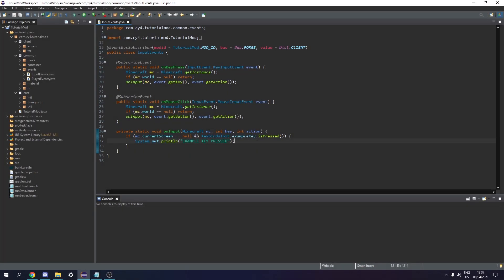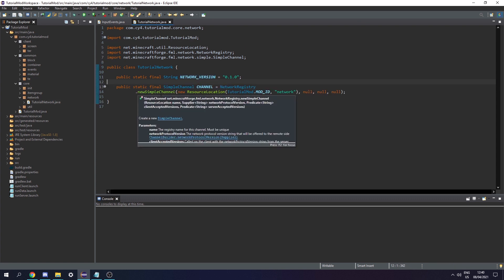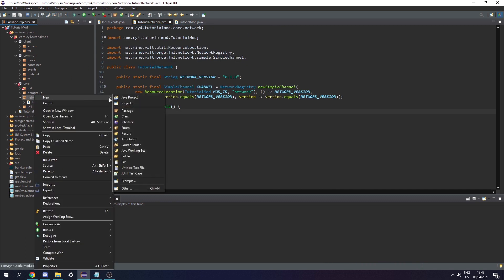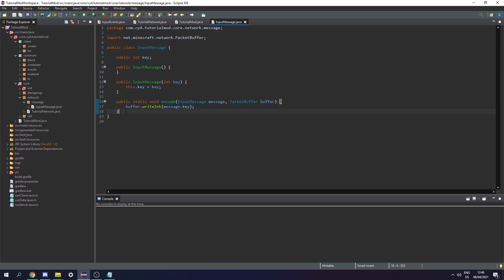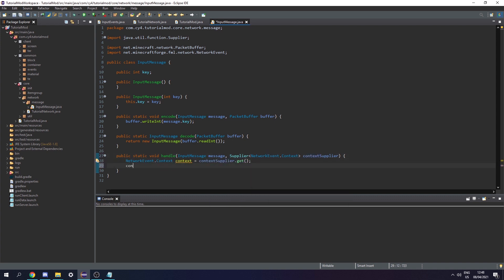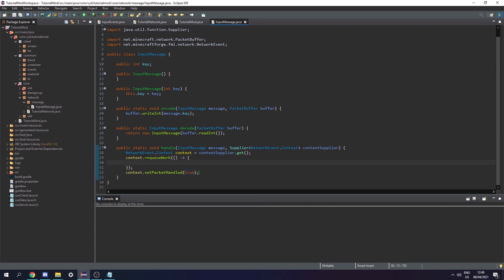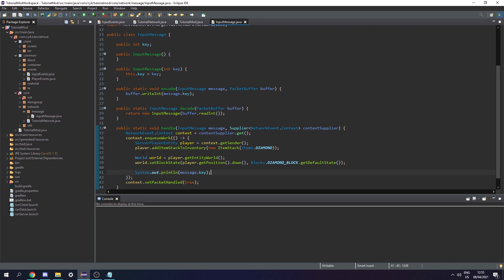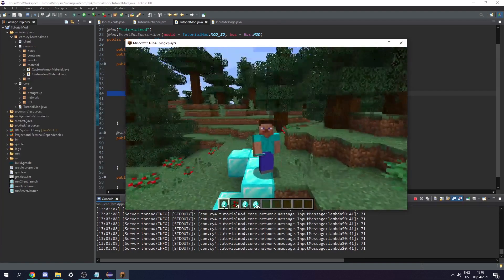Minecraft Modding Tutorial 1.16 | 14.0 - Packets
note: this is only client to server. ill cover the server to client some other time